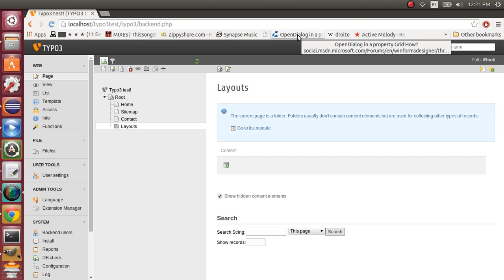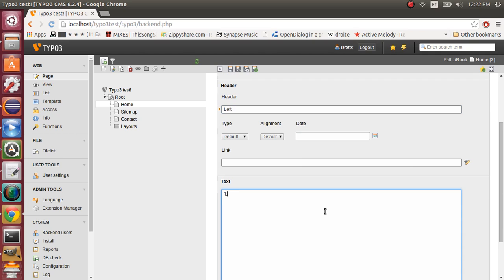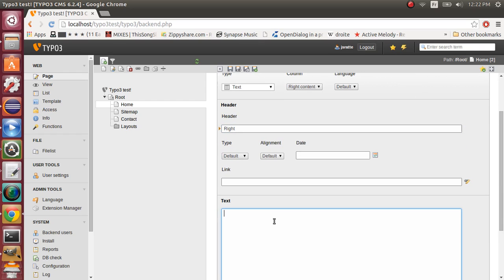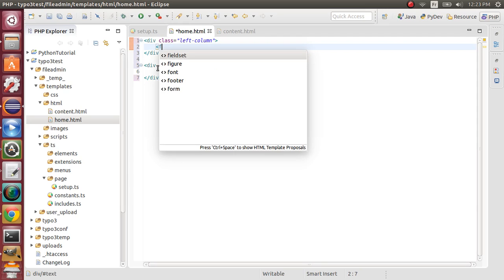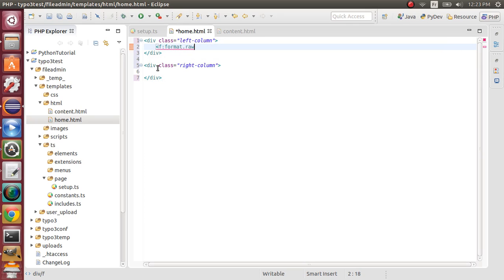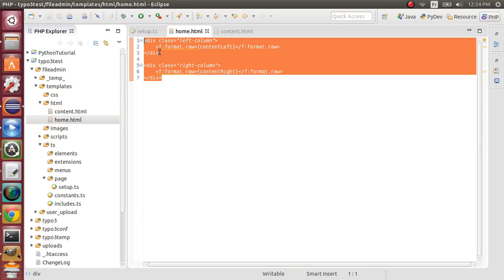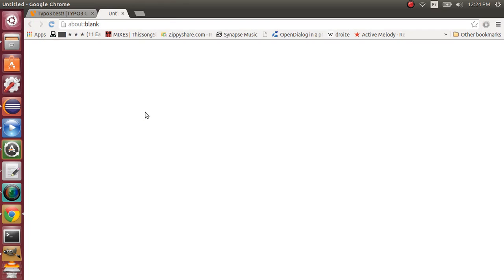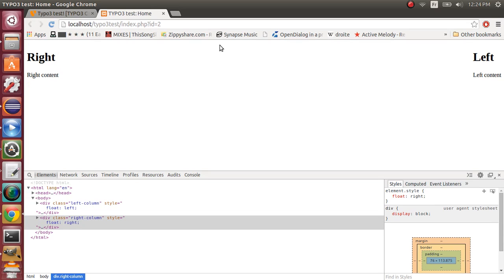[TYPO3] Using FLUIDTEMPLATE part 4 : rendering content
Hey guys, in this tutorial I'll show you how to use FLUIDTEMPLATE with TYPO3 6.2. It will be divided into 4 parts, in this one I'll show you how to render content with the HTML/FLUID templates.